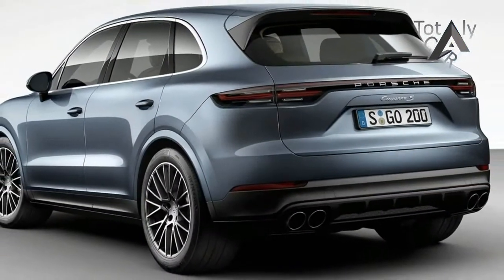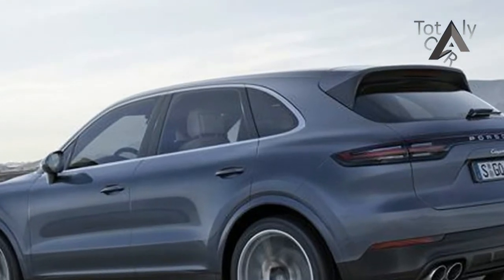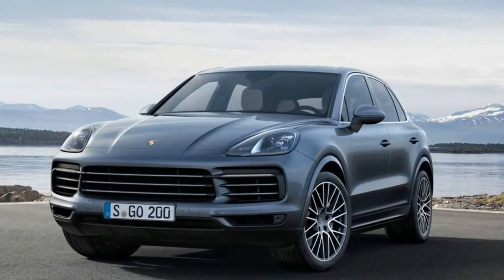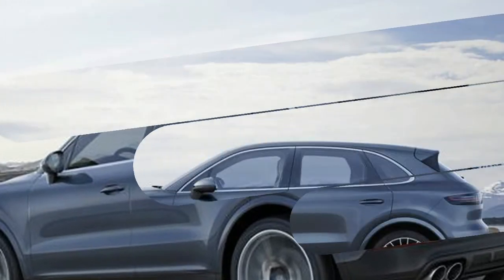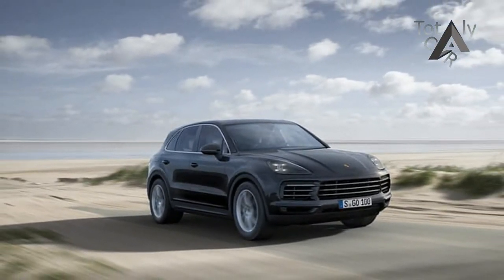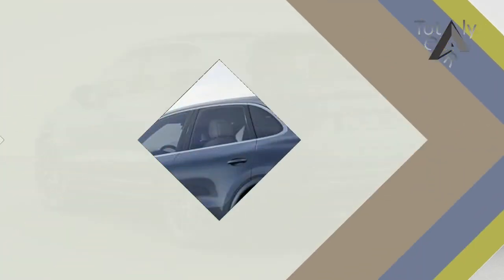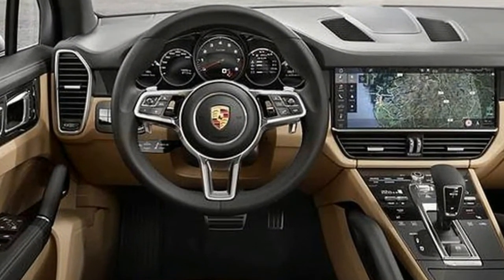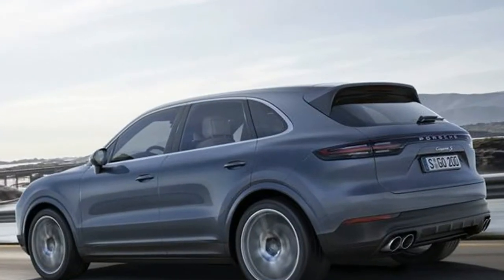2019 Porsche Cayenne Price & Spec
2019 Porsche Cayenne Price & Spec -Granted, the 2019 Cayenne's interior is very similar to the new Panamera's, which is a good thing. Meanwhile, under all that thick leather, the SUV is based on the Audi-developed MLB Evo platform, not the Panamera's MSB, which was designed for longitudinal engines. Not surprisingly, another car built on the original, heavier MLB is the Porsche Macan.

Popular Post !